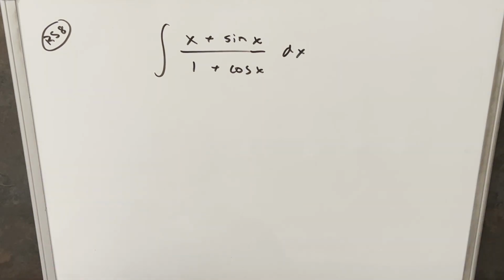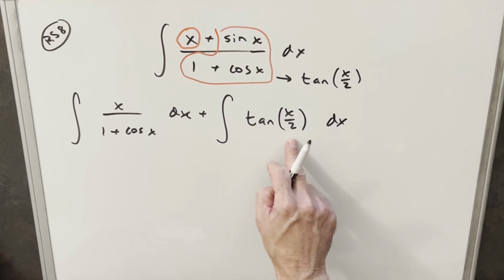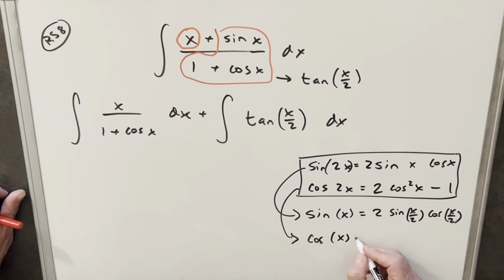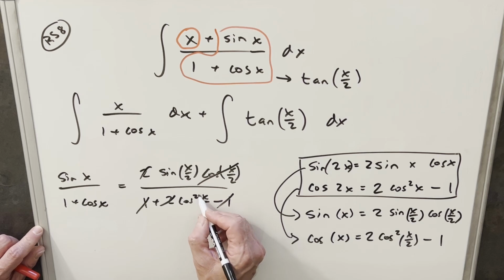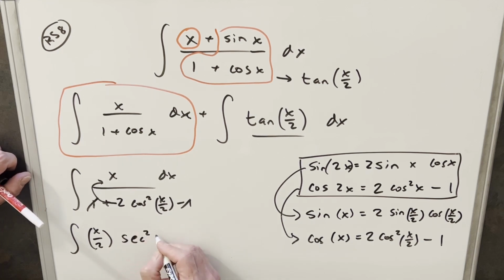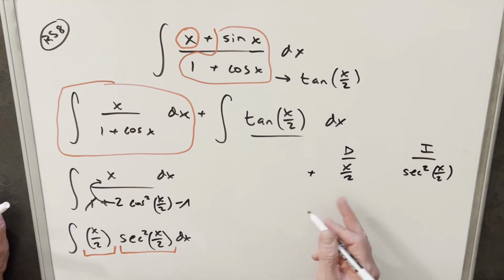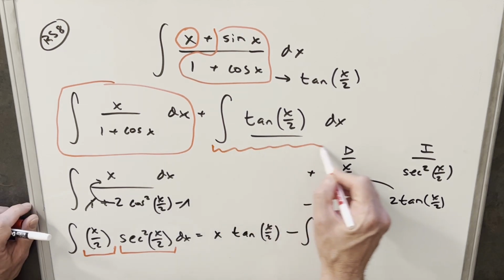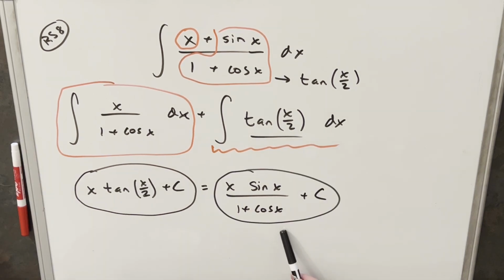MIT 2022 Regular Season #8